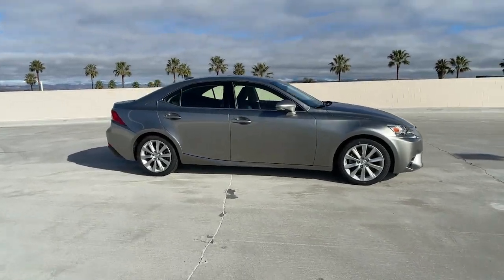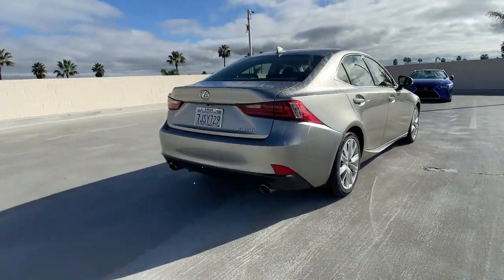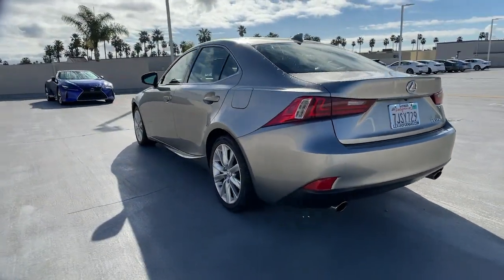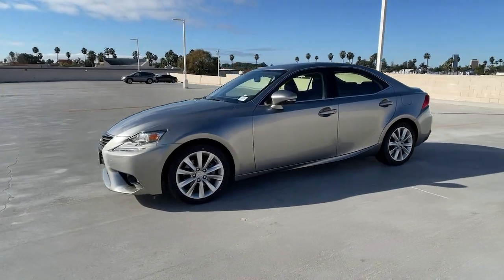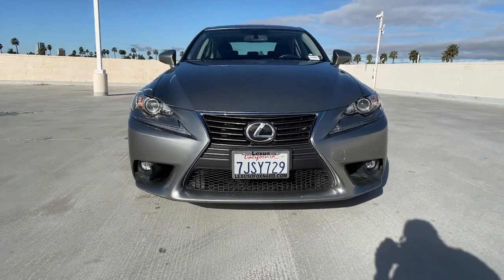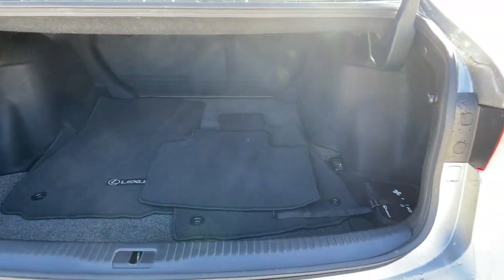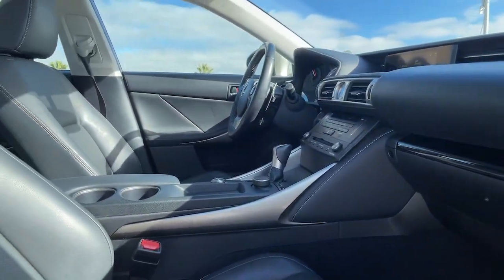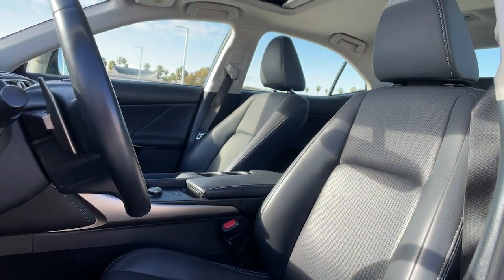2015 Lexus IS Oxnard, Ventura, Camarillo, Thousand Oaks, Simi Valley, CA P2109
Silver Lining Metallic Used 2015 Lexus IS available in Oxnard, California at Lexus of Oxnard. Servicing the Ventura, Camarillo, Thousand Oaks, Simi Valley, CA area.

Silver Lining Metallic 2015 Lexus IS 250 RWD 6-Speed Automatic Electronic with ECT-i 2.5L V6 DOHC 24V VVT-i Black w/Leather Seat Trim or Perforated Semi-Aniline Leather Seat Trim, 17 x 7.5 10-Spoke Aluminum Alloy Wheels, 4-Wheel Disc Brakes, 8 Speakers, ABS brakes, Air Conditioning, Alloy wheels, AM/FM radio: SiriusXM, Auto-dimming Rear-View mirror, Automatic temperature control, Brake assist, Bumpers: body-color, CD player, Compass, Delay-off headlights, Driver door bin, Driver vanity mirror, Dual front impact airbags, Dual front side impact airbags, Electronic Stability Control, Emergency communication system, Four wheel independent suspension, Front anti-roll bar, Front Bucket Seats, Front Center Armrest, Front dual zone A/C, Front fog lights, Front Power Bucket Seats, Front reading lights, Fully automatic headlights, Garage door transmitter: HomeLink, Heated door mirrors, High intensity discharge headlights: Bi-Xenon, Illuminated entry, Knee airbag, Lexus Premium Audio System, Low tire pressure warning, MP3 decoder, NuLuxe Seat Trim, Occupant sensing airbag, Outside temperature display, Overhead airbag, Overhead console, Panic alarm, Passenger door bin, Passenger vanity mirror, Power door mirrors, Power driver seat, Power moonroof, Power passenger seat, Power steering, Power windows, Radio data system, Rear anti-roll bar, Rear reading lights, Rear seat center armrest, Rear side impact airbag, Rear window defroster, Remote keyless entry, Security system, Speed control, Speed-sensing steering, Speed-Sensitive Wipers, Split folding rear seat, Steering wheel mounted audio controls, Tachometer, Telescoping steering wheel, Tilt steering wheel, Traction control, Trip computer, Turn signal indicator mirrors, Variably intermittent wipers.Recent Arrival! Odometer is 10904 miles below market average! 21/30 City/Highway MPGAwards: * 2015 KBB.com Best Resale Value AwardsReviews: * Upscale interior design with premium materials; excellent steering; smooth ride (except F Sport); edgy styling. Source: Edmunds * The Lexus IS line showcases a bold and captivating design, with additional interior room, and better handling than before. In front there is an incredibly stylish yet aggressive spindle grille and angled headlights. The rest of the body is exquisitely shaped, with dramatic, aerodynamic lines. Plus, with its wider stance, stretched wheelbase, and underbody panels to further reduce wind resistance, this car was designed to move. Lexus gives you a wide range of model variations to pick from. There is the 204hp IS 250 and IS 250 F Sport, as well as the 306hp IS 350 and IS 350 F Sport. Each can be purchased with Rear-Wheel Drive or All-Wheel Drive. The IS 250 models come with a 2.5L V6, that gets up to 21 MPG City and 30 MPG hwy. The IS 350 Models come with a 3.5L V6 that gets up to 19 MPG City and 28 MPG hwy. The IS interior is incredible. It has low sport seating in front, and close to 3 extra inches of legroom in back. The highly comfortable NuLuxe faux-leather seats are not to be missed, and extra headroom in front and back will keep you from feeling constrained. Plus, if you purchase any of the F Sport models, prepare to be amazed by the advanced digital instrument cluster. Lexus has given the IS line a generous array of standard features. Some items include a power moonroof, push-button start, drive mode select and an 8-speaker Sound System that comes with a 7-inch color screen. Some standard safety features you get are 10 airbags, anti-lock brakes, brake assist, and traction control. As an option, some incredible safety technology available includes the Pre-Collision System with Dynamic Radar Cruise Control, Intuitive Parking Assist, and Blind Spot Monitor with Rear Cross-Traffic Alert. Source: The Manufacturer Summary * If youre looking for an entry-level luxury sedan, but want something with dynamically out-there styling to back up its driving characteristics, you cant do better than the 2015 Lexus IS sed